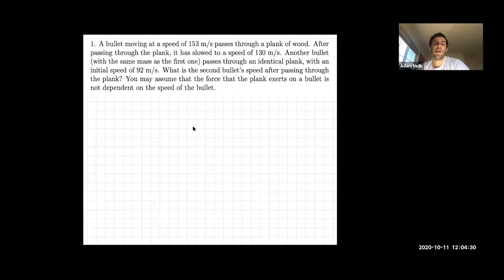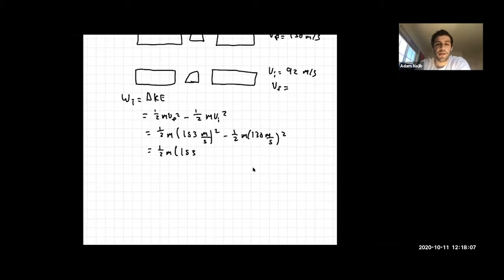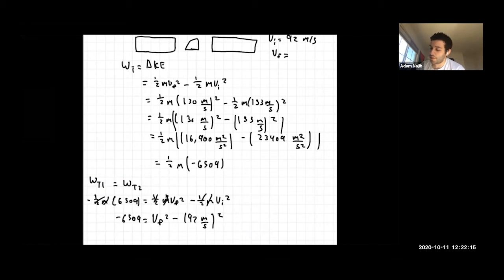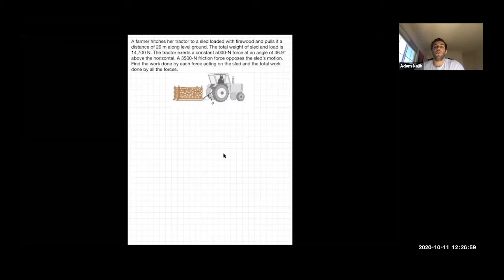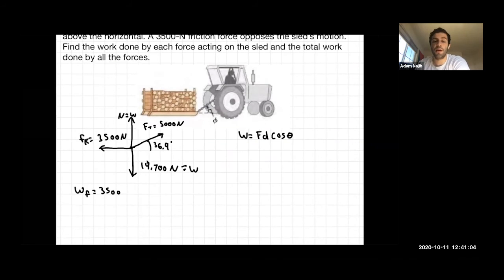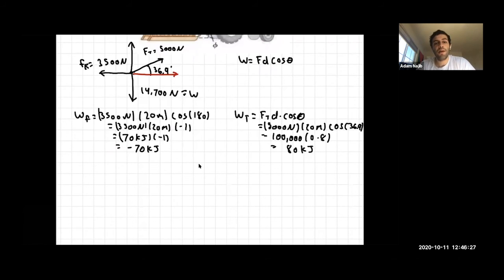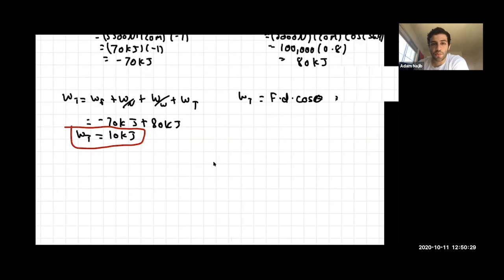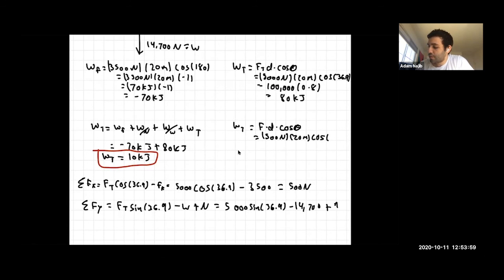Phy50 Adam N Alt Session 2 Nov 3